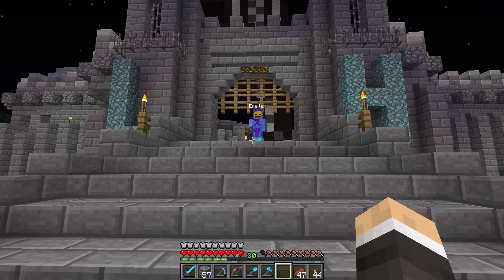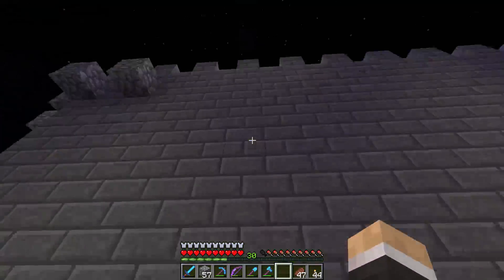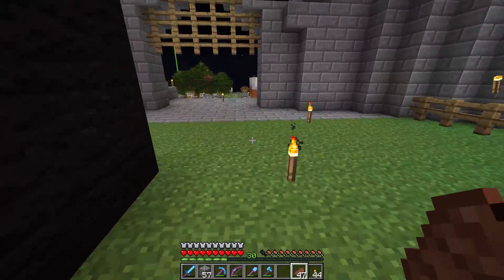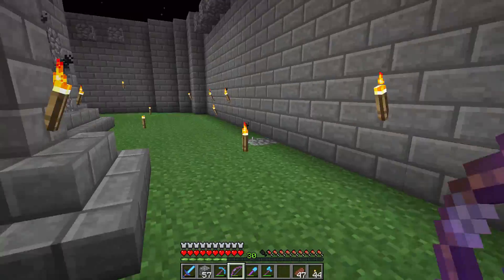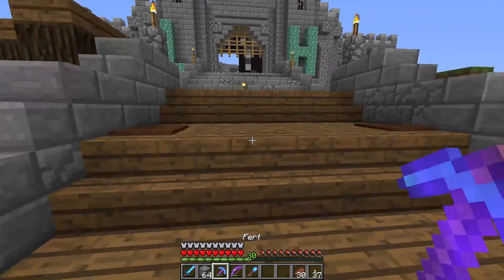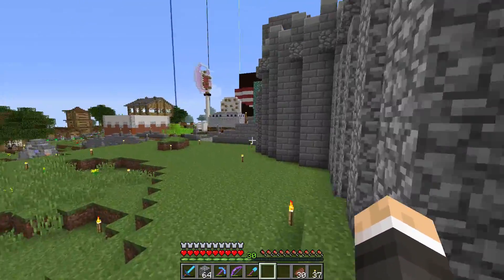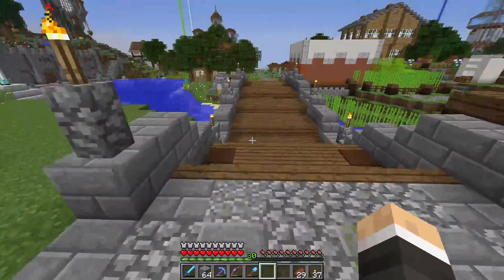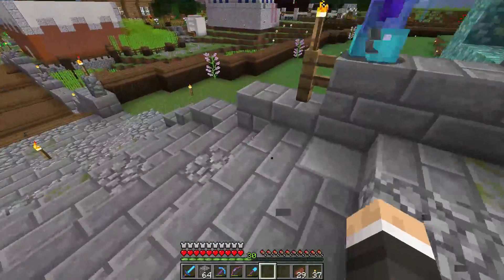Minecraft: Hidden Secrets SMP - E056 - "Leftovers" (M913)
Releasing the last of my Hidden Secrets footage, this is leftover footage designed to go into Episode 56, but was subsequently not completed.

Hidden Secrets is a private white-listed server, we are currently not accepting applications.

I record all my content myself with a full licensed copy of DxTory, if any music, pictures or third party video has been used they are stated below with their relative attributions and licence. Ideas from other players may have been borrowed, so if they have, I will have asked and I will give them credit below.

The musical track playing in the intro is called "Crystal Caverns" and was created by Purple Planet Music, all rights go to them, the music track is generally available under the Creative Commons Licence Version 4.0. A link to explain this can be found below, if you want to use this track, check out their website below and make sure to give credit!

The musical track playing in the outro is called "Slow Dissolve" and was created by Purple Planet Music, all rights go to them, the music track is generally available under the Creative Commons Licence Version 4.0. A link to explain this can be found below, if you want to use this track, check out their website below and make sure to give credit!